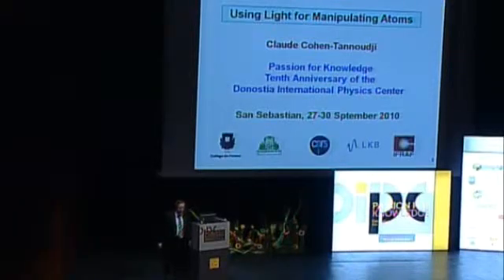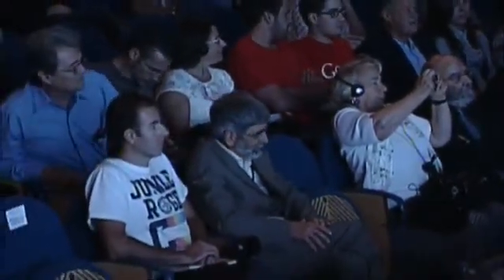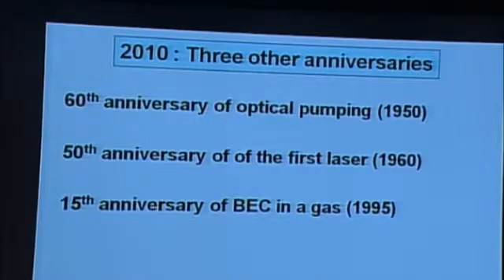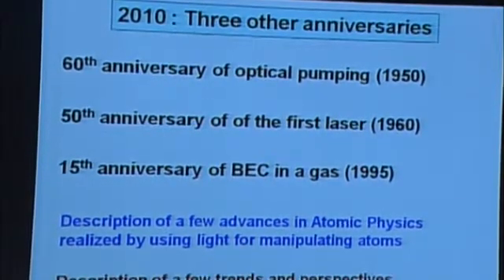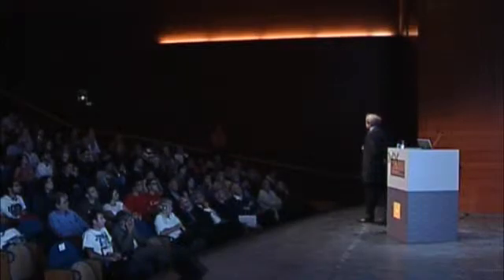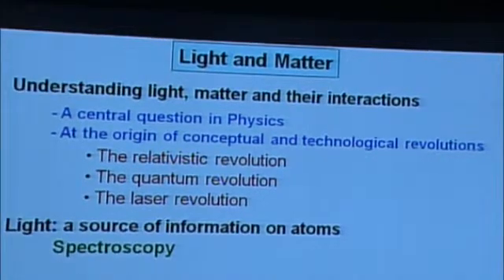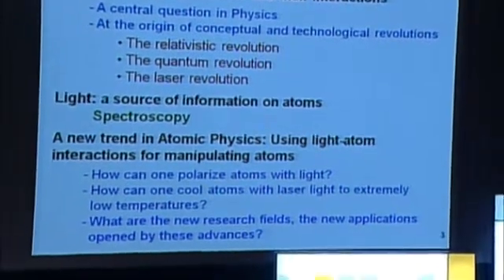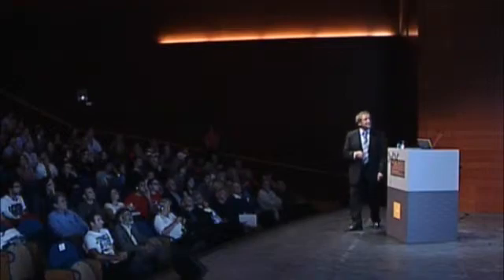Claude Cohen-Tannoudji, Passion for Knowledge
Conferencia "Utilizando la luz para manipular átomos" por el Profesor Claude Cohen-Tannoudji en el marco del festival del conocimiento Passion for Knolwdge, organizado por DIPC para celebrar su décimo aniversario.